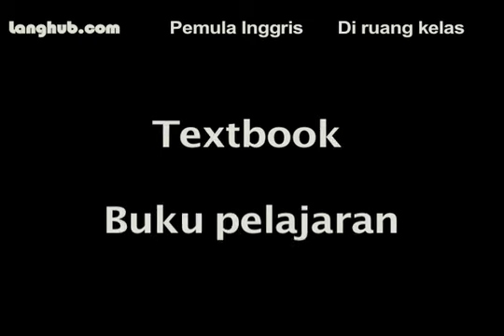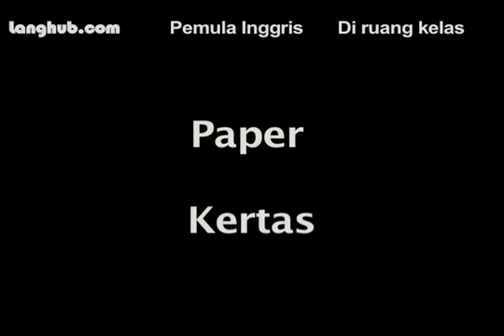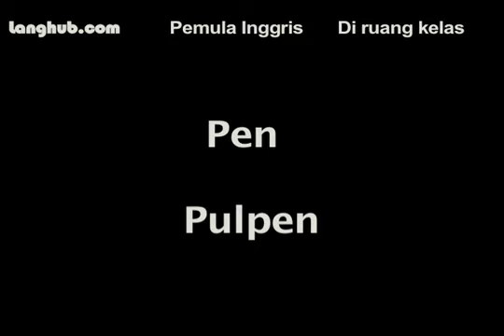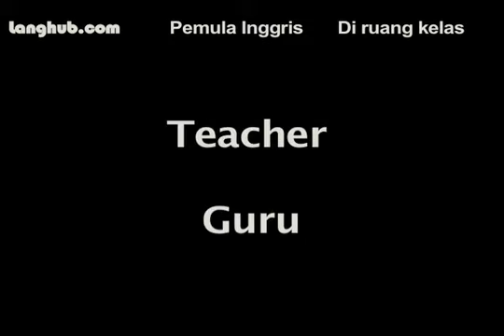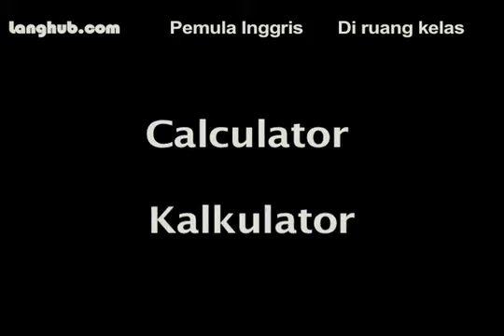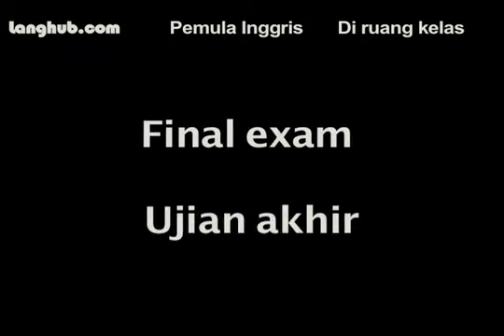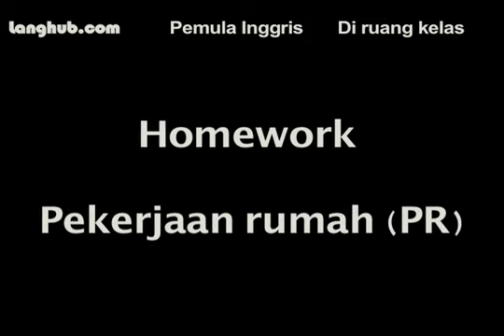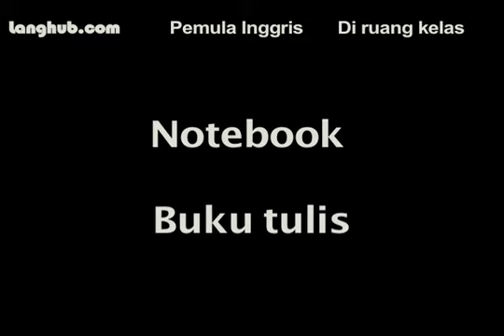Di Ruang Kelas - Langhub.com [Belajar Bahasa Inggris]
Di Ruang Kelas - Langhub.com - Belajar Bahasa Inggris. Belajar bahasa Inggris dengan audio mp3 dan video gratis. Belajar berbicara, membaca dan menulis dalam bahasa Inggris.